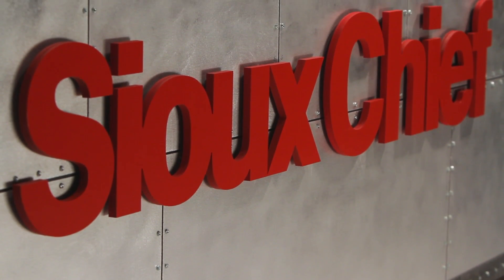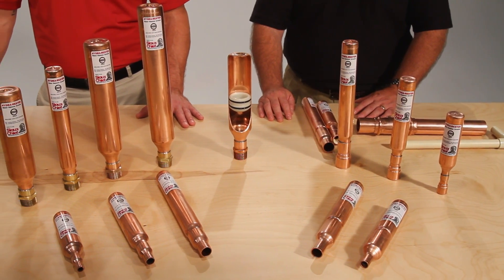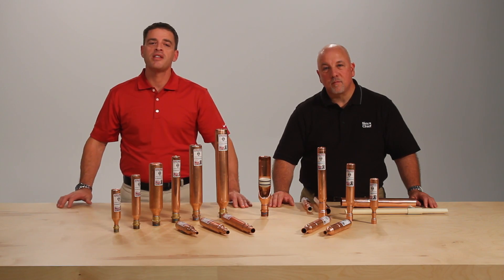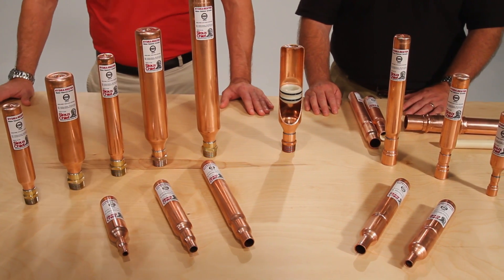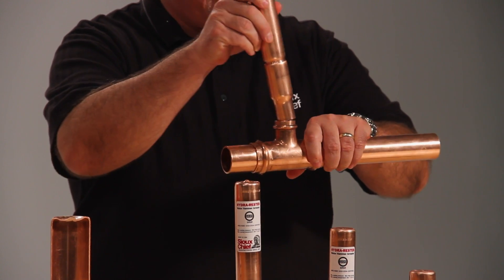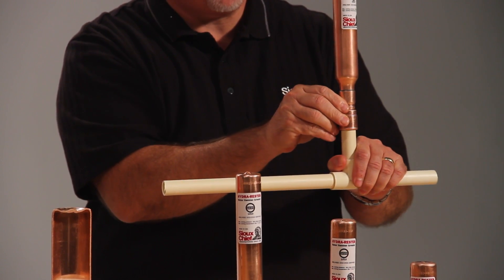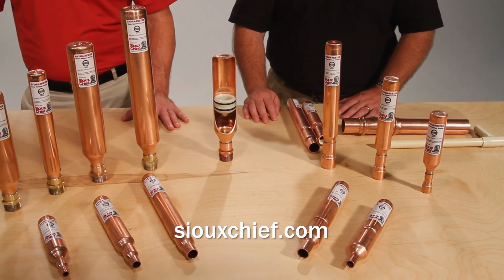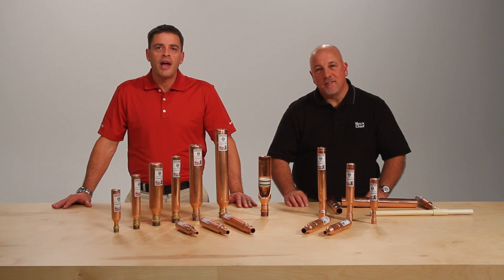Sioux Chief Hydra-Rester™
Sioux Chief's Hydra-Rester™ installs at any angle and allows for installation in a 2 × 4 wall cavity. Hydra-Rester is ASSE 1010 certified as a water hammer arrester that is "designed to provide continuous protection, without maintenance" allowing the Hydra-Rester to be installed without access panels. Factory tested to withstand 500,000 cycles without failure (654-C tested), Hydra-Rester is Lifetime cycle tested at U.S. Testing Laboratories to withstand 10,000 shock cycles. Certified by the American Society of Sanitary Engineering to the ANSI/ASSE 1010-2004 Standard. Hydra-Rester male sweat fittings are compatible with press-fitting systems, such as Viega ProPress™ and all push-fitting systems.